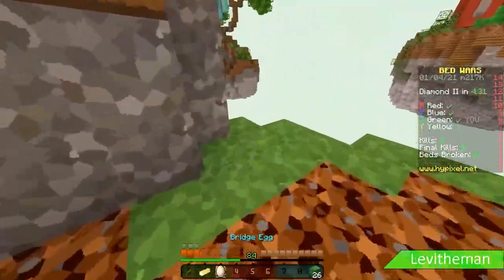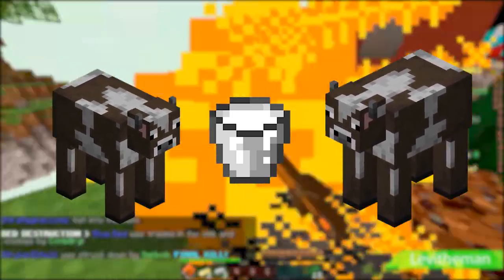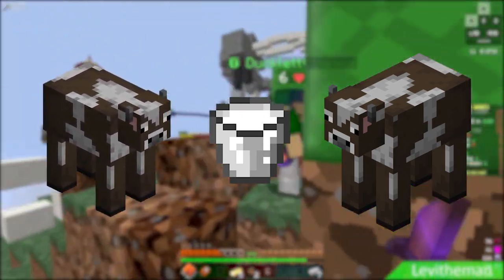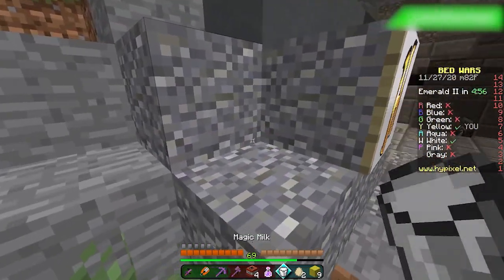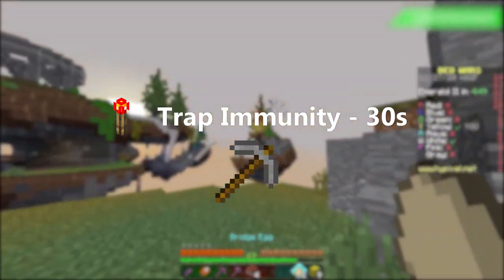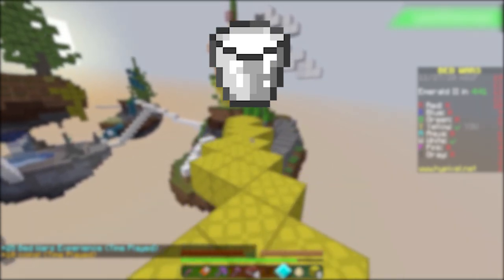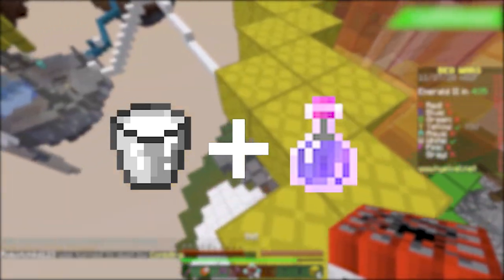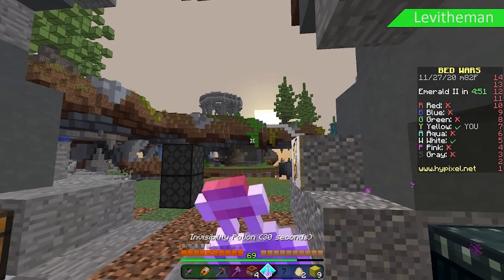How to Use Magic Milk in Bedwars in 90 Seconds!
Hey everyone! Welcome to the BAS channel. In this episode, we go over Magic Milk in under 90 Seconds!

strategies!

The Minecraft Bedwars series is a compilation of strategy's on the famous minigame Bedwars. The goal of the series is to explain in depth of what a certain strat does and or will enable you to do.

The BAS Team is composed of:

- Jakendaker, - (Jacob)
- Conborg, - (Connor)
- Delibob, - (Brandon)
- Levitheman,  - (Levi)

- Strats -